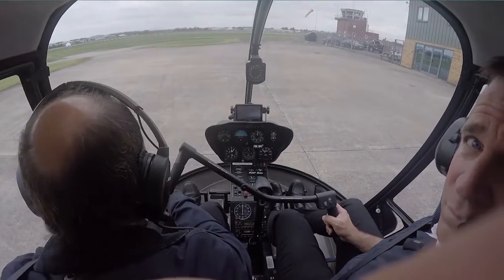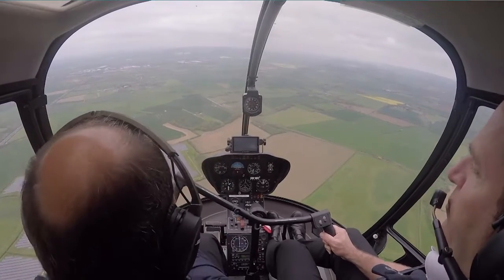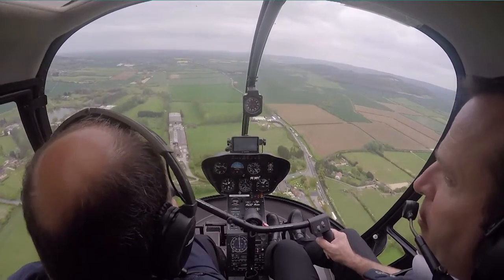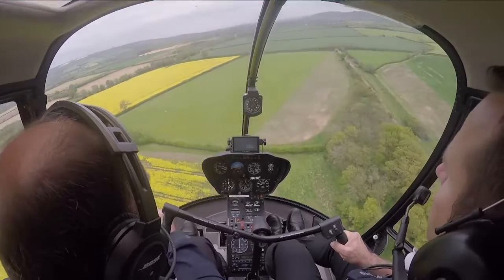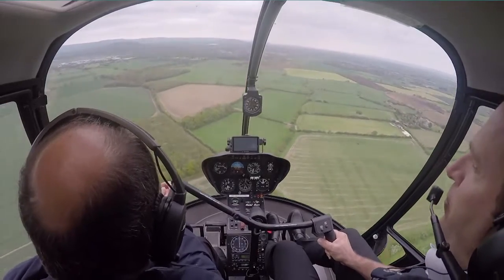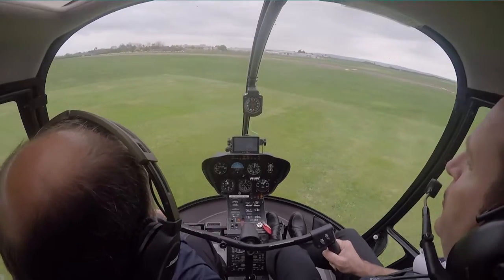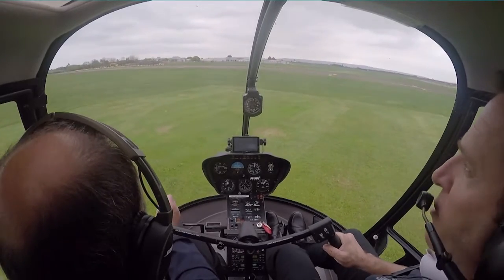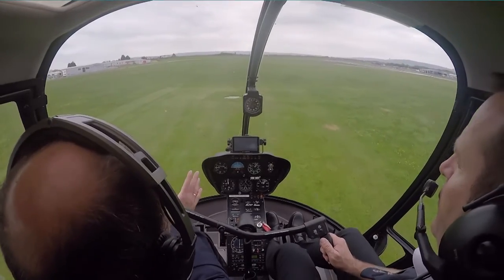Helicopter Lesson 16 - Advanced Auto Rotations in a Robinson R22 with Jon Lane at Heliflight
In this lesson I had an Instructor change with Jon Lane taking me out in G-OJAN to practice advanced auto rotations including, s-turns and 180s to bleed of height and set up for landing. Every Helicopter Pilot must master how to handle the aircraft in the event of an engine failure and bring the ship down safely.